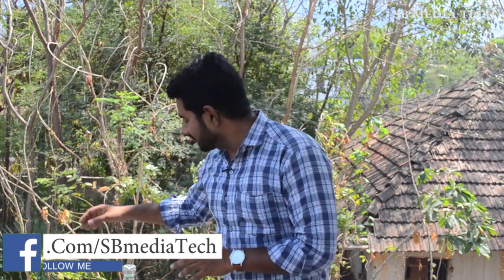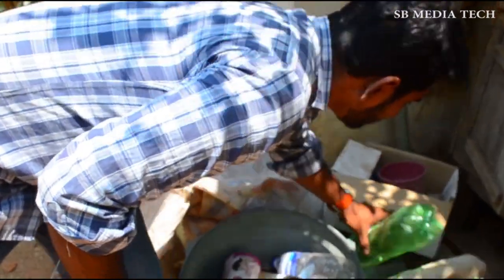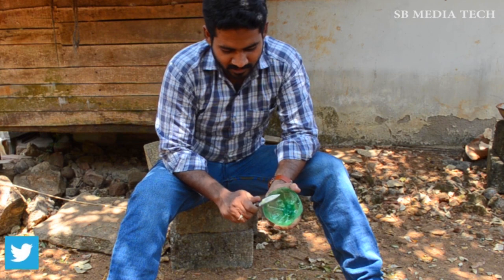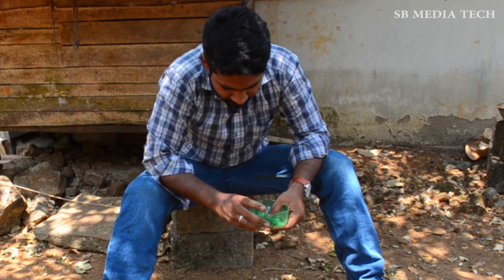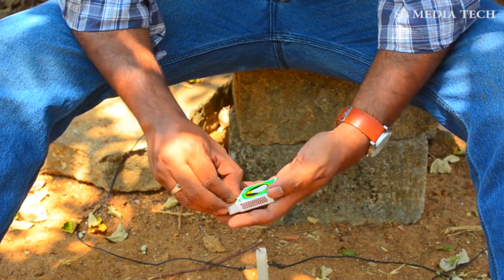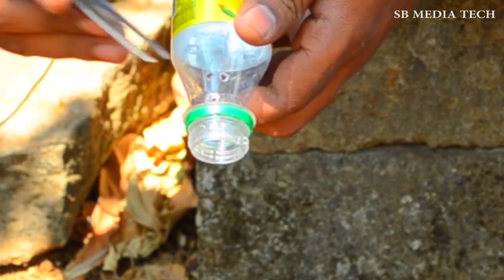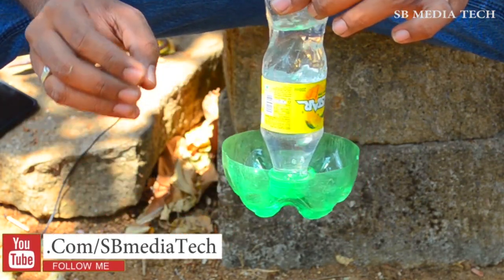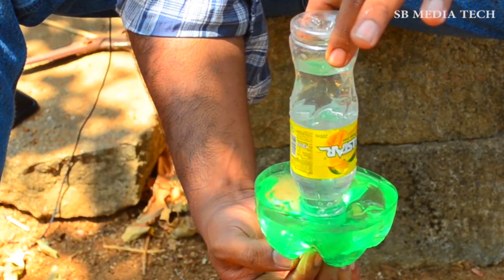How To Make A Bird Water Feeder | DIY കിളികൾക്കു വെള്ളം കൊടുക്കാൻ ഒരു വെള്ളപ്പാത്രം ഉണ്ടാക്കിയാലോ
How To Make A Bird Water Feeder | DIY Homemade Plastic Bottle Bird Water Feeder

* Bird Water Feeder
* Homemade bird water feeder
* DIY bird water feeder
* How to make bird water feeder
* Bird water drinker
* Water dispenser for birds
* Bird water pot
*Simple Life Hack

Channel : Noncopyrightsounds

SADHIQ BISMI Is The Founder Of SB MEDIA and expert in Computer,Mobile Hardware, And Software And Also Tech And  Social Media Analyst.

©NOTE : All Content used is copyright to SB Media Tech. Use or commercial Display or Editing of the content without Proper Authorization is not Allowed ✔